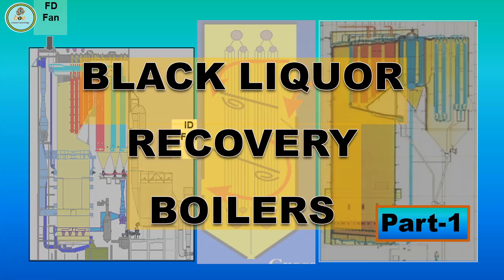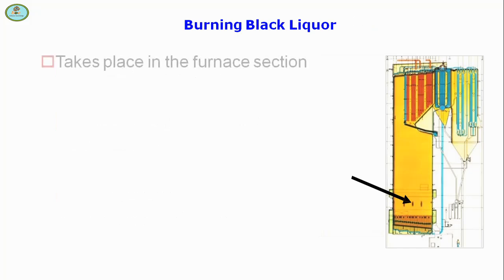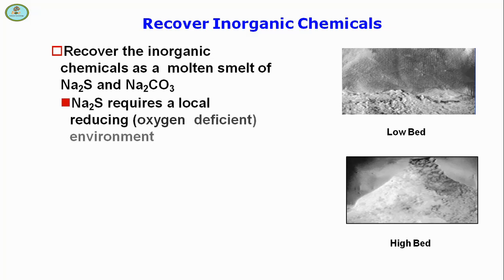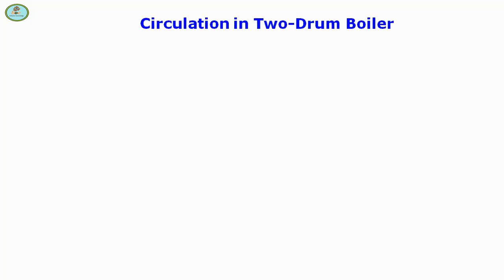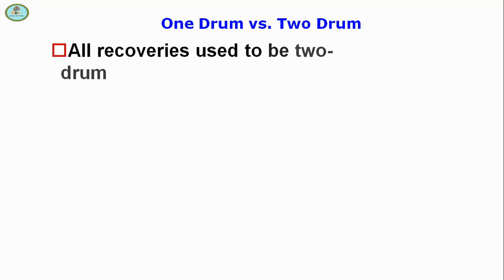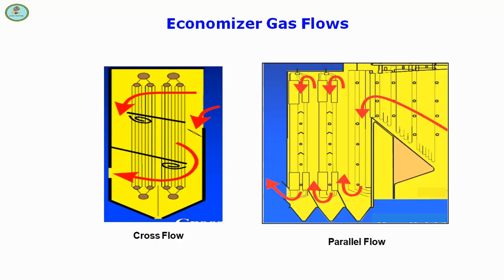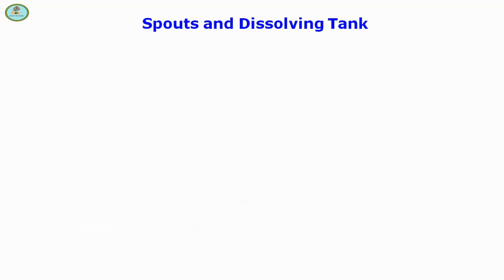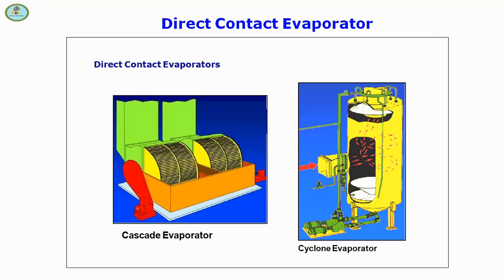BLACK LIQUOR RECOVERY BOILERS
This video contains the black liquor recovery boiler is designed to burn the volatile organic material in black liquor for its heating value and to allow the inorganic chemicals to collect on the floor of the boiler in a molten bed referred to as smelt.